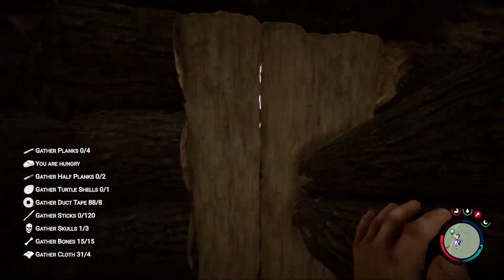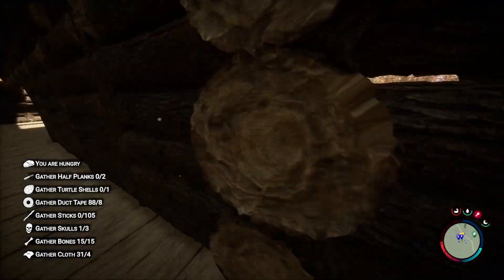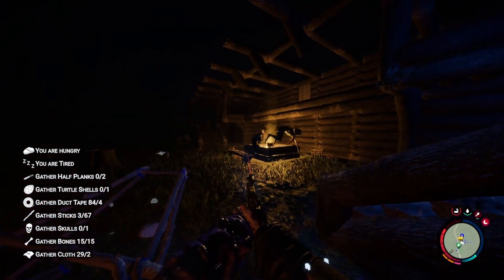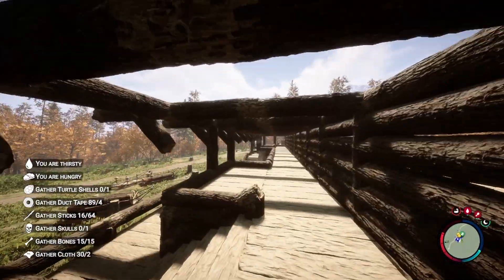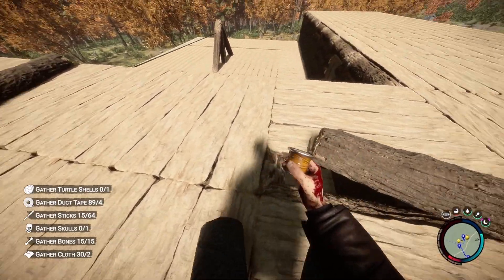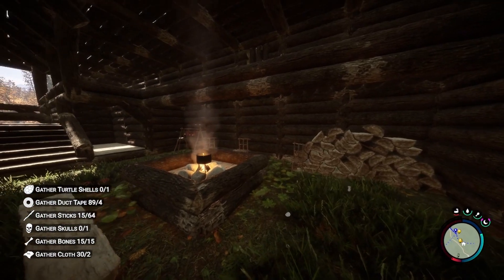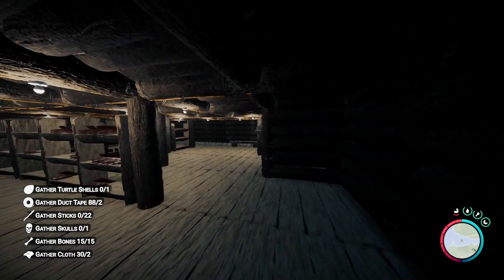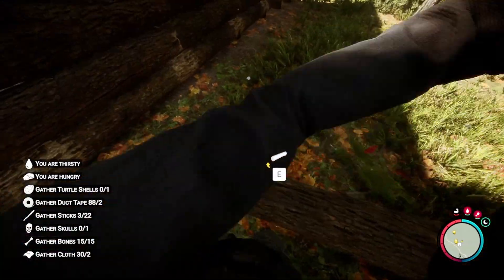Mansion Build 2 - Shooting Range | Sons Of The Forest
In this video series kelvin and i are working hard to build us our dream home on the river, Of course including a spare room for miss Virginia. There is some cool plans for our land in the forest to make it a little more enjoyable as well. Follow along as we go. The will also be a list of caves explorations below showing what was found in each one as we go through them.

00:00 Intro
00:25 Finishing The Target Range
01:15 Getting Attacked
06:00 Building Targets
.09:00 Demons
09:45 Adding Shelves For Bullets
15:30 Finishing Walls
17:00 Finishing Ceilings
18:30 Finishing Electrical
26:00 Ziplining To My Store
29:00 Outro

Fight Demons
Changing Seasons
Co-op Gameplay
The developers describe the content like this:

Sons Of The Forest contains intense violence, blood and gore, as well as horror themes and occasional nudity.

SYSTEM REQUIREMENTS
MINIMUM:
OS: 64-bit Windows 10
Processor: INTEL CORE I5-8400 or AMD RYZEN 3 3300X
Memory: 12 GB RAM
Graphics: NVIDIA GeForce GTX 1060 3GB or AMD Radeon RX 570 4GB
DirectX: Version 11
Storage: 20 GB available space
Additional Notes: SSD (Preferred)
RECOMMENDED:
Processor: INTEL CORE I7-8700K or AMD RYZEN 5 3600X
Memory: 16 GB RAM
Graphics: NVIDIA GeForce 1080Ti or AMD Radeon RX 5700 XT
DirectX: Version 11